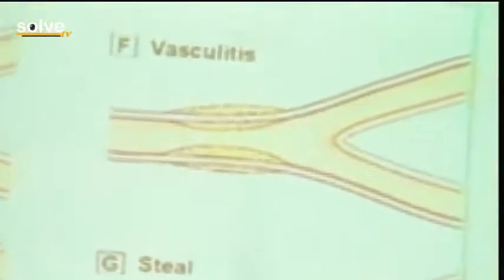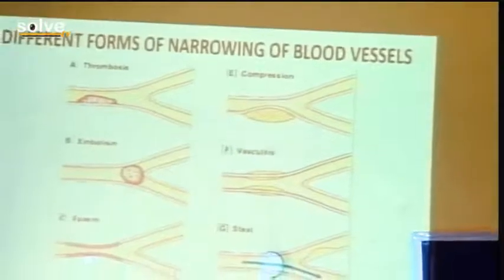THROMBOSIS DAY 2020 (DAY 2B)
HAEMATOLOGY AND BLOOD TRANSFUSION SCIENTISTS SOCIETY OF NIGERIA (HBTSSN) SOUTH-SOUTH REGION
IN COLLABORATION WITH THE
ASSOCIATION OF MEDICAL LABORATORY SCIENTISTS OF NIGERIA
RIVERS STATE BRANCH, HOLDS
2 DAYS WORKSHOP IN COMMEMORATION OF WORLD THROMBOSIS DAY 2020
THEME: EYES OPEN TO THROMBOSIS